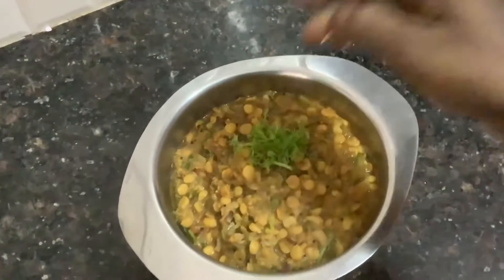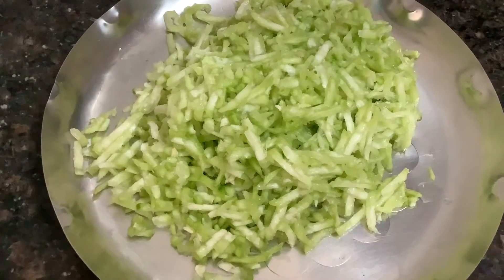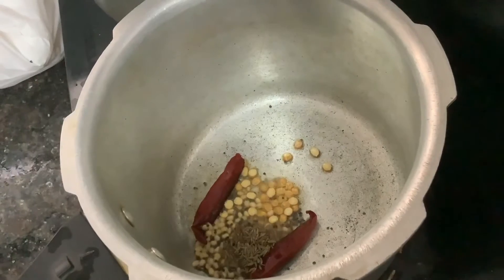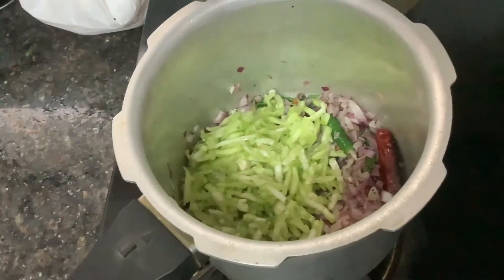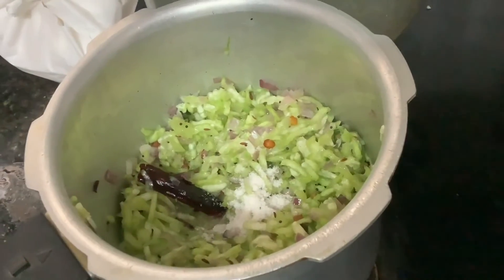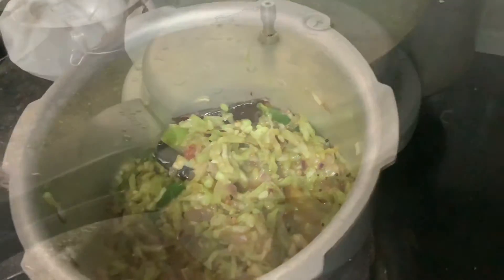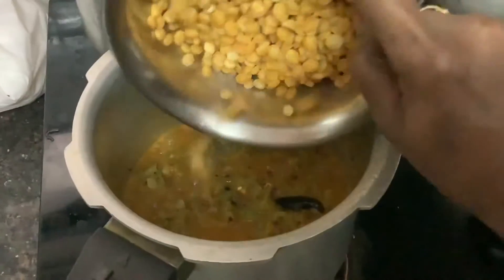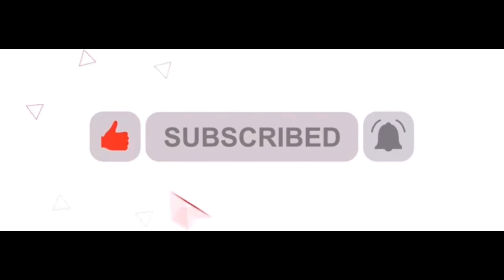beerakaya pachi senaga pappu koora | ridge guard and bengal gram curry